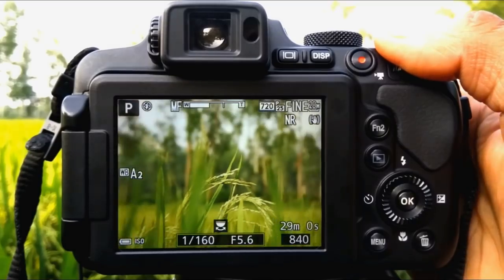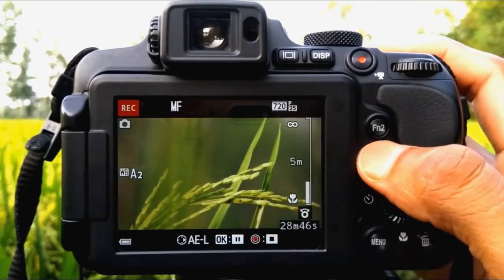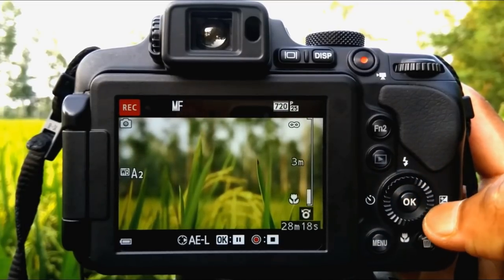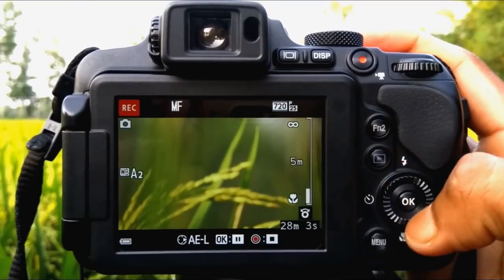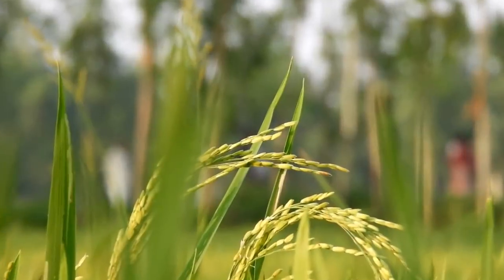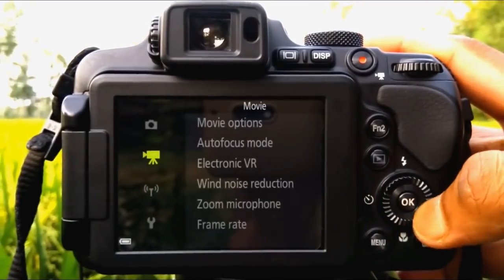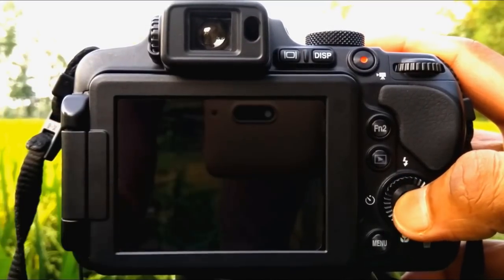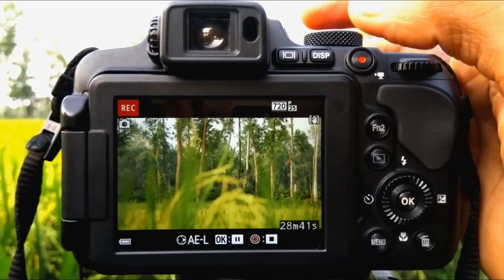Nikon coolpix B700 P900 B500 Best Focus (MF V AF) Setting For video Shooting Tutorial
Shooting  video ...How to change focus
Focus Problem Solution
Solving AF Problems
Focus Problem Solution
Focus Problem Solving Steps... see this video
More Videos for camera